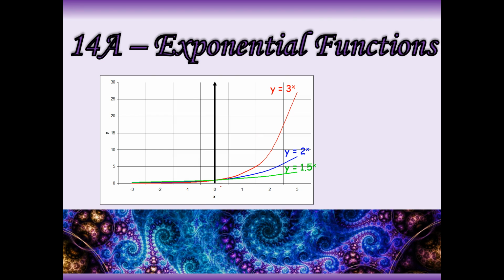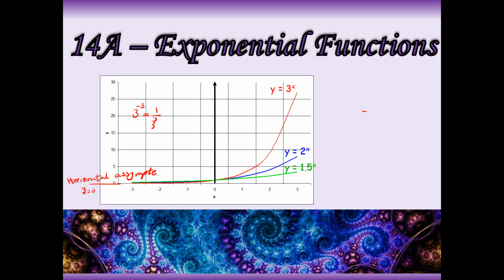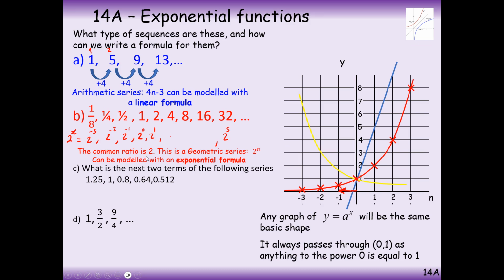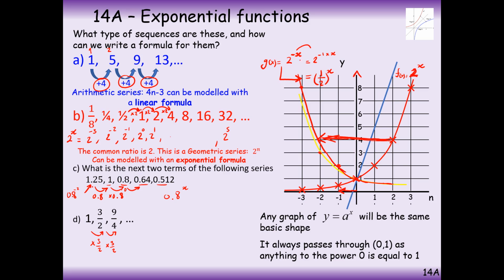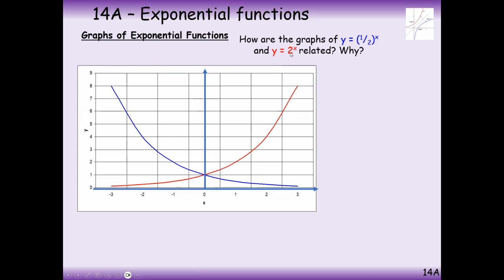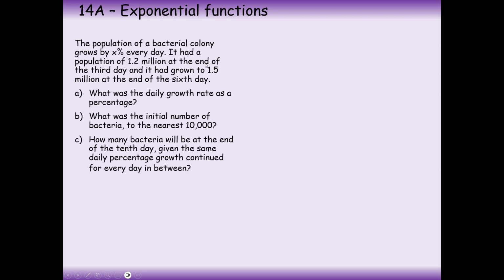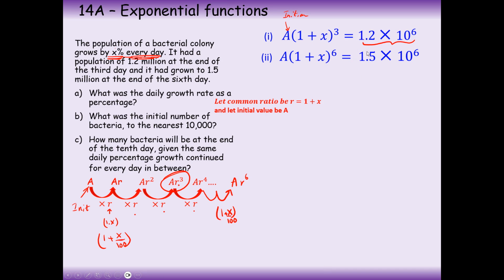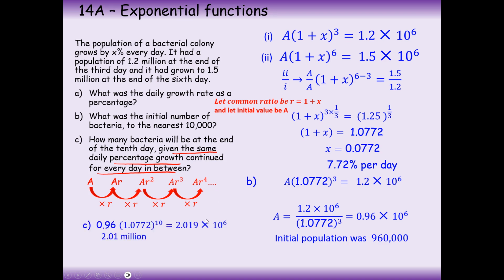AS Pure Mathematics - 14A Exploring Exponential Functions